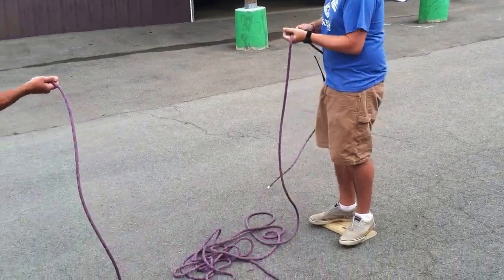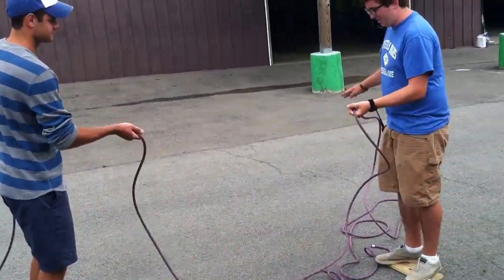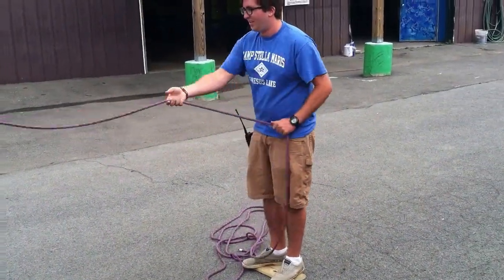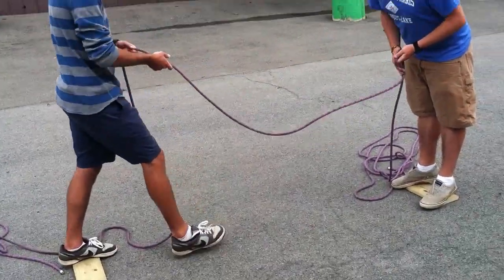CSM - Zen Tug of War